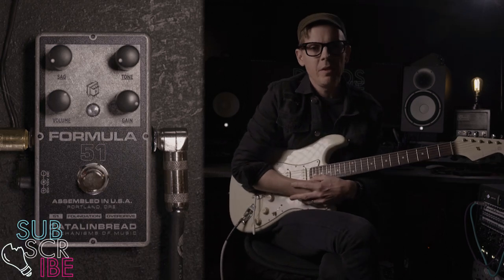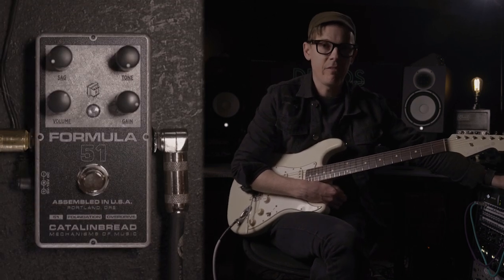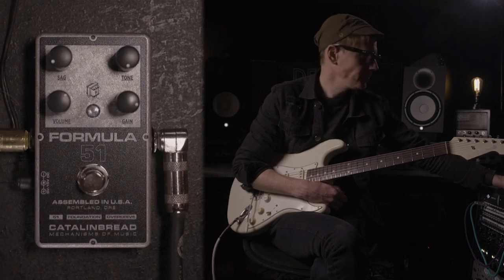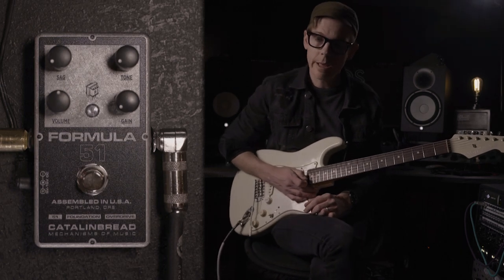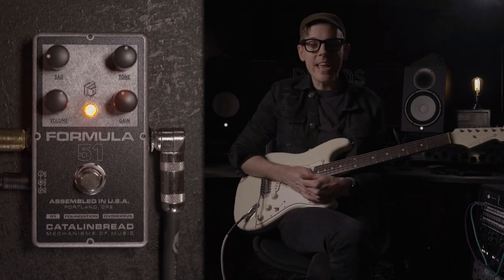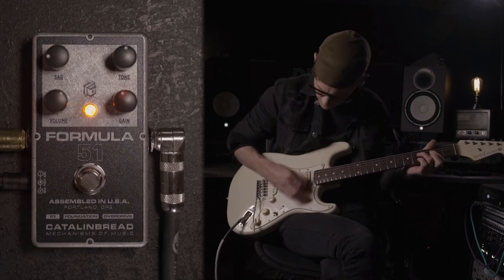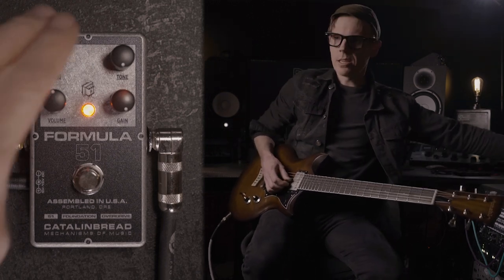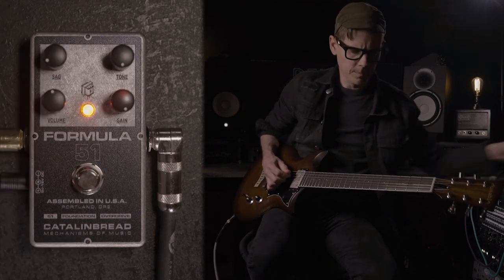Catalinbread Formula 51 Foundation Drive // Guitar Pedal Demo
The new Formula 51 Foundation Drive is based on the Tweed Champ. Born from a melange of circuit revisions, the 5F1 was released in 1956 and was produced until 1964. It’s renowned for covering nearly every flavor of rock ‘n’ roll and it can be absolutely dimed without blowing out your ear drums

All backing tracks written, performed, mixed & mastered by Ryan Plewacki unless otherwise noted. Members get backing track downloads:

0:00 Intro
0:29 In the Mix
2:13 Single Coil 9V
5:40 Single Coil 18V
7:22 Humbucker 9V
9:31 Humbucker 18V
11:26 Closing Thoughts